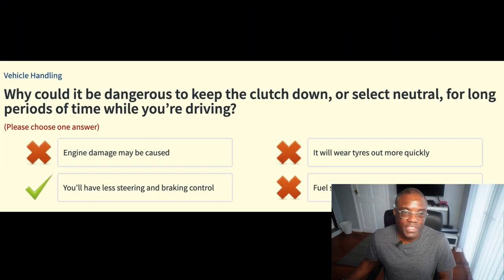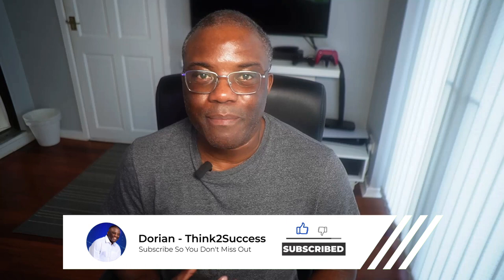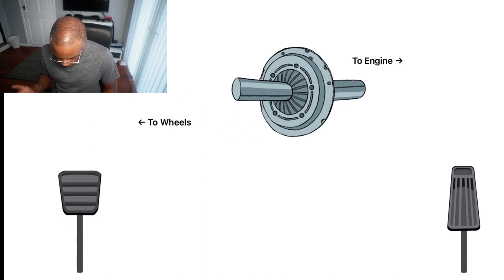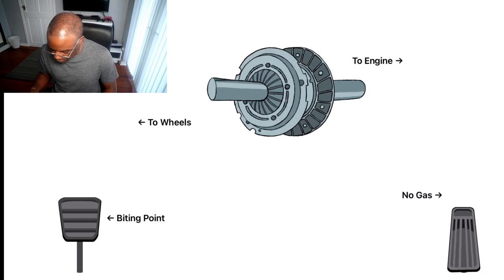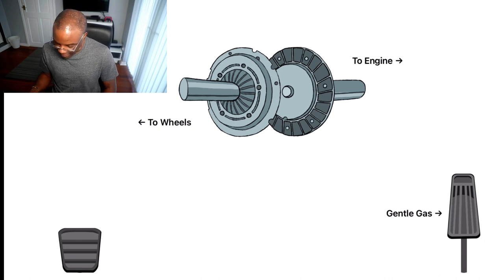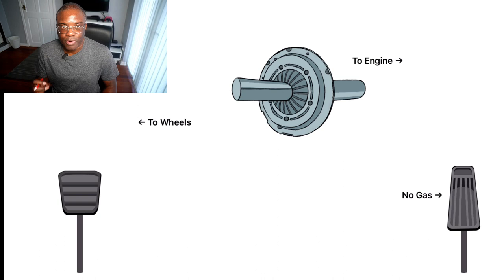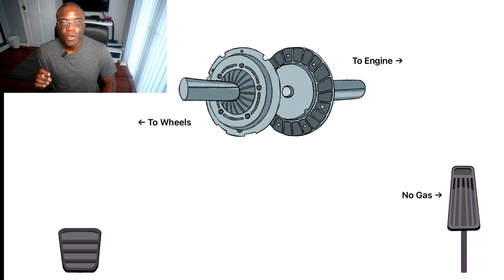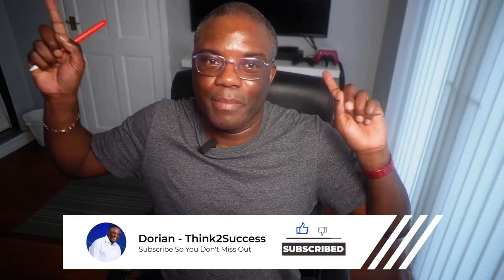What is Coasting and why is it bad? | Theory Training By Driving Theory UK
What is Coasting, and why is it bad? Have you struggled with this question in the theory? This video will explain what coasting is and why it's a bad driving technique. I will answer the theory test question and explain why you shouldn't coast on your driving lesson or driving test.

I hope you get some value from this video. What is Coasting and why is it bad? | Theory Training By Driving Theory UK

Let's go.

Test Routes
Track Your driving test

Any future video ideas, let me know. I'm here to help you pass; don't be afraid to reach out.

Relevance keyword: Coasting, bad driving technique, clutch up, clutch down, Theory test training, driving test, Driving Theory test Training, theory test uk, theory test practice, uk driving licence, Driving theory UK, Theory test traning uk, driving theory test,